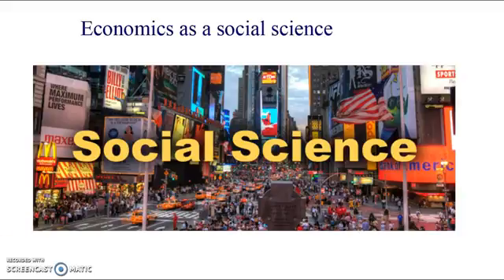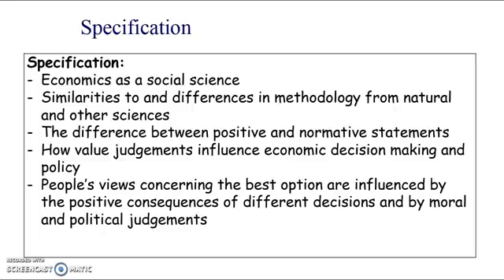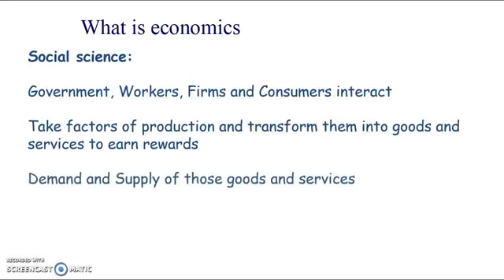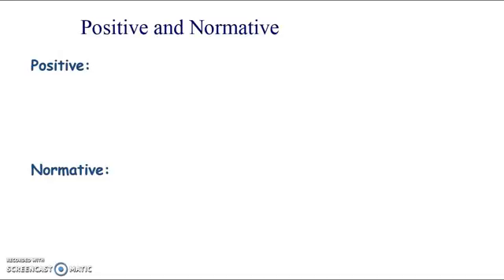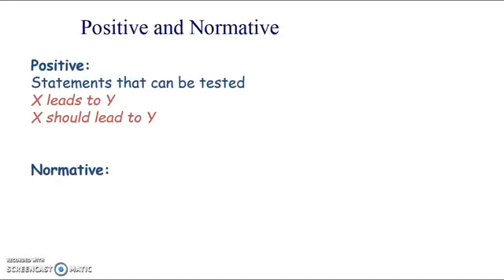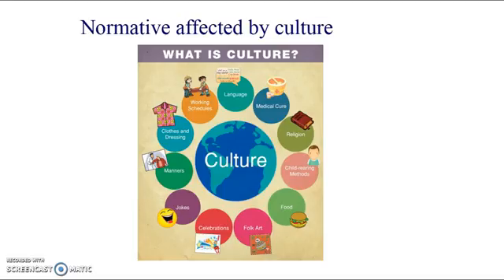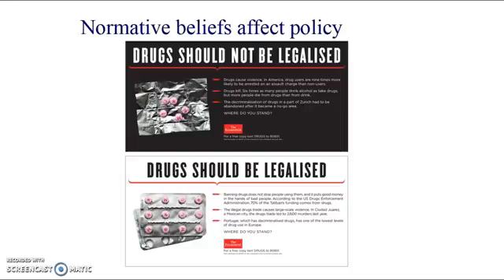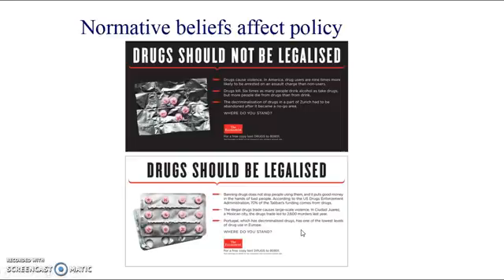AQA Economics Y1: Economics as a social science